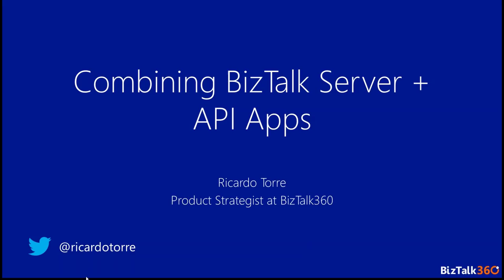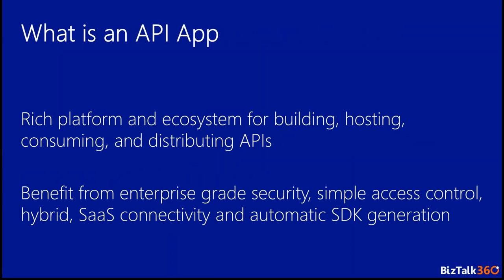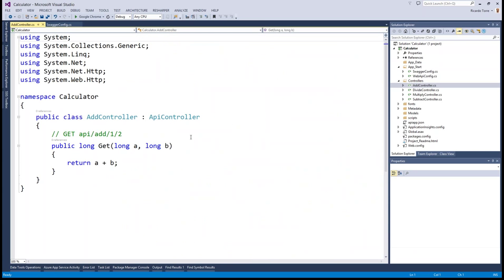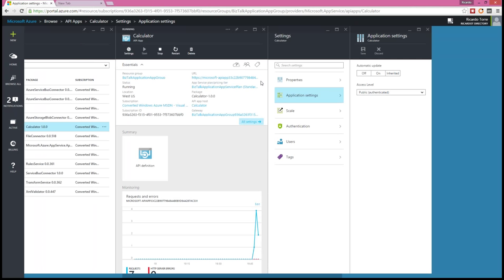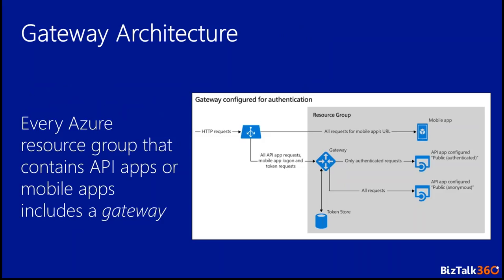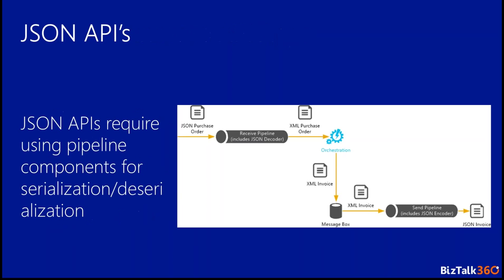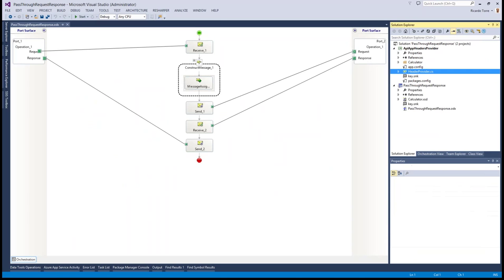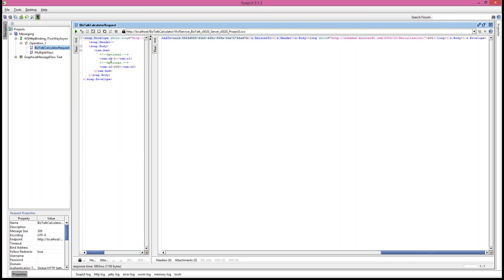Combining BizTalk Server & API Apps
In this session Ricardo will explore some of the options for combining BizTalk Server with Azure API Apps.